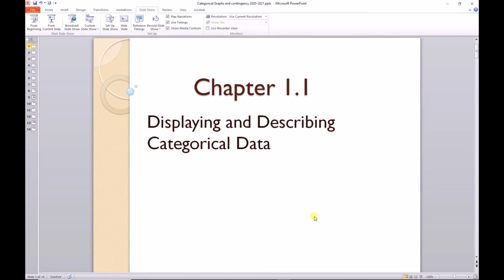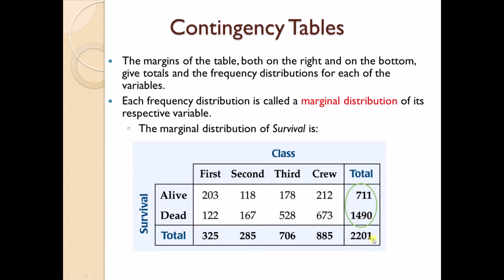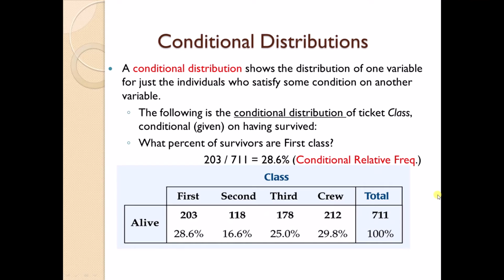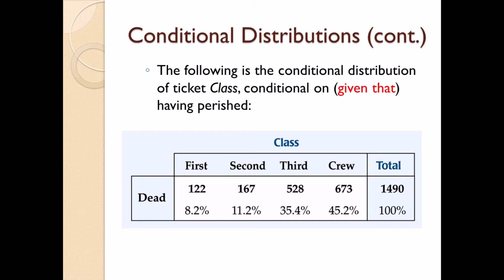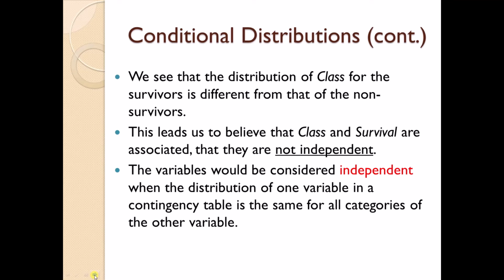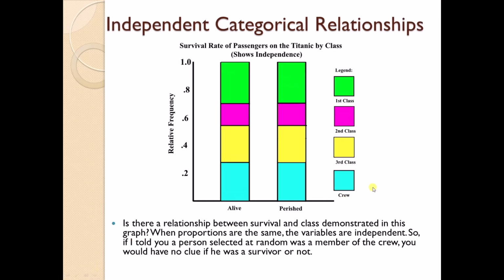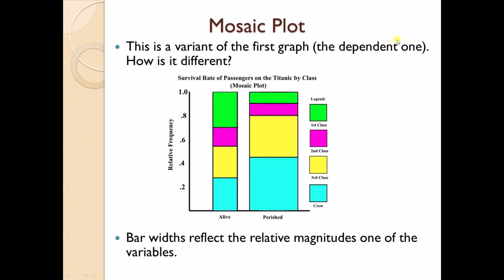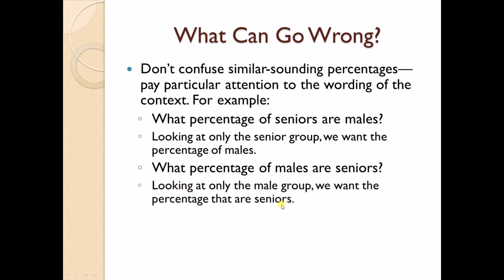Displaying and Describing Categorical Data